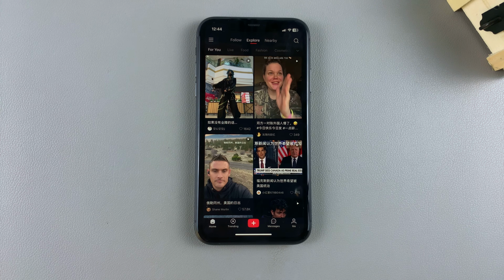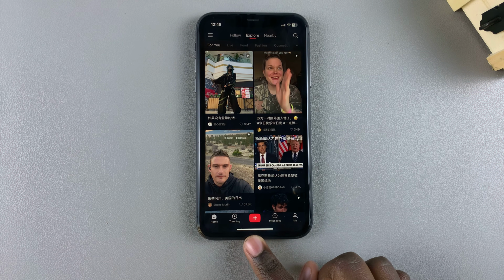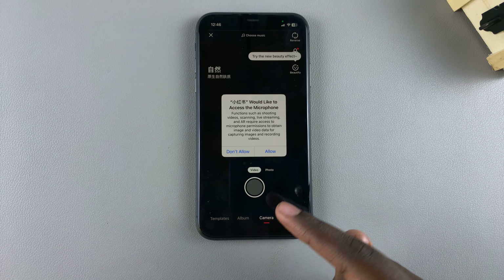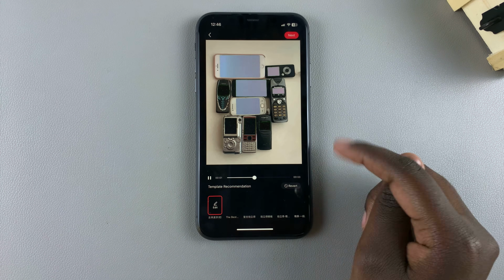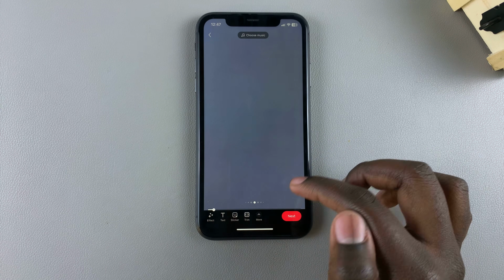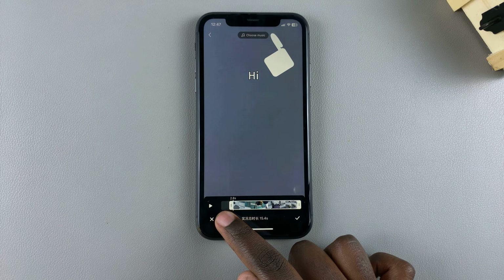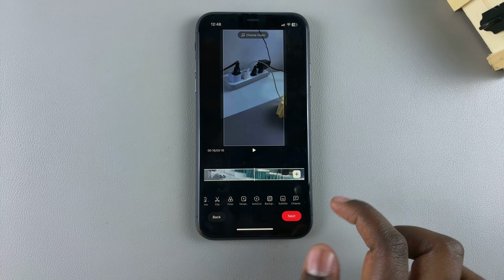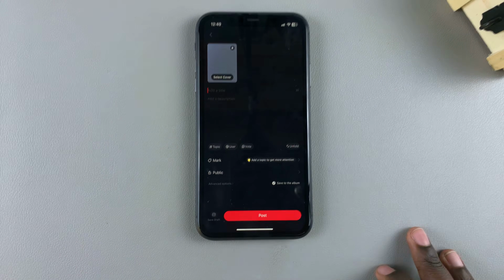How To Upload Video To REDnote App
how to upload videos to the REDnote app quickly and easily. Whether you’re a beginner or a seasoned user, this step-by-step guide will help you share your creativity on REDnote effortlessly.

launch Rednote
Click on the plus button at the bottom center of your screen
Give Rednote permission to access your gallery
select the video u like to upload
Customize the video
post the video

Cell Phone Tripod Adapter